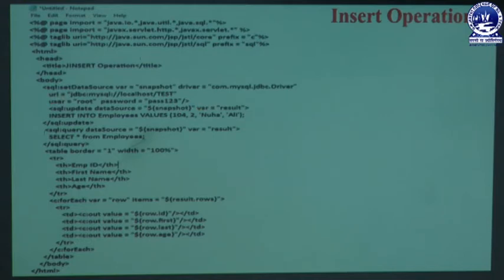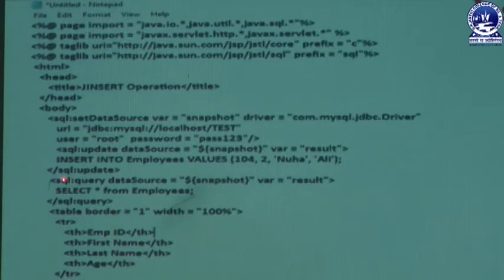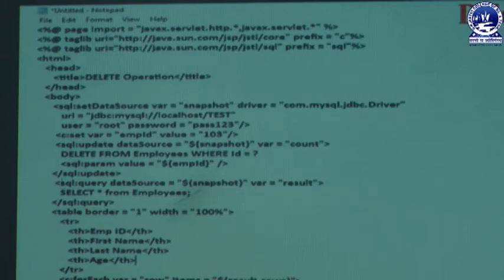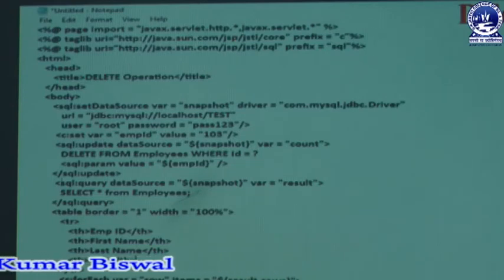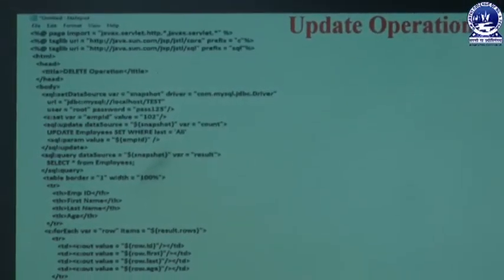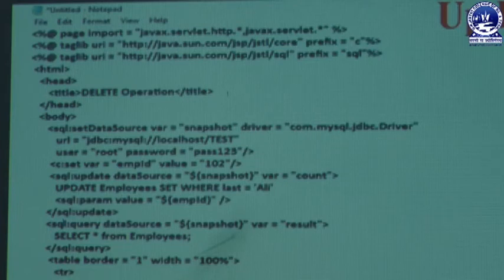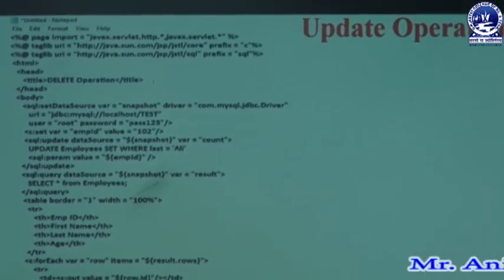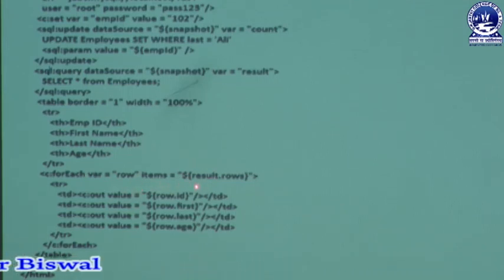JAVA : DATABASE ACCESS IN JSP - PART-II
This is about Database Access in JSP .
This is about Mr. Anil Kumar Biswal , Lect . Dept. Of. Comp.Sc.